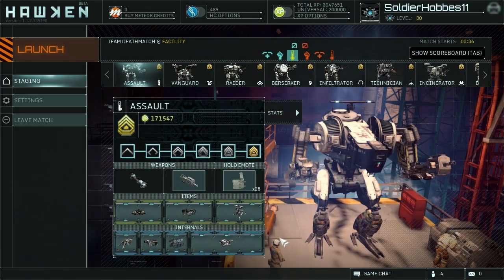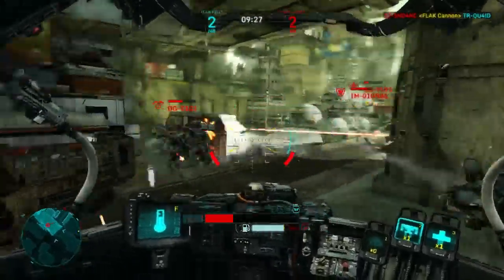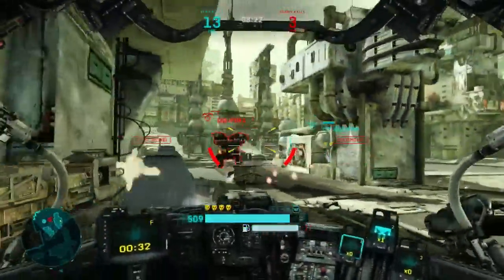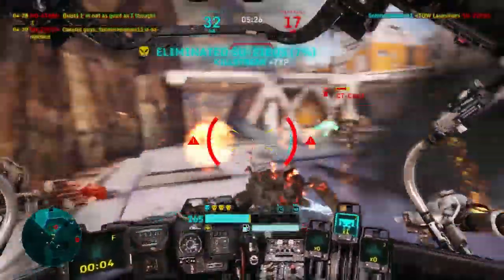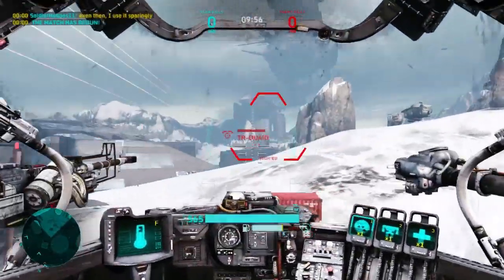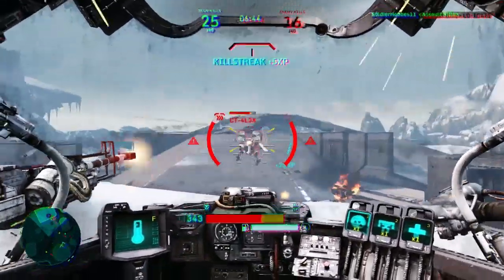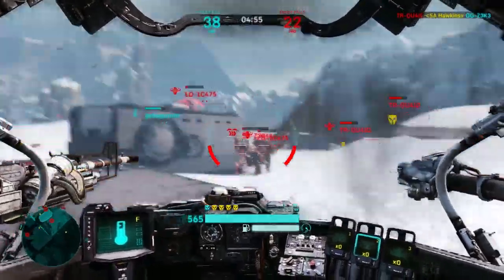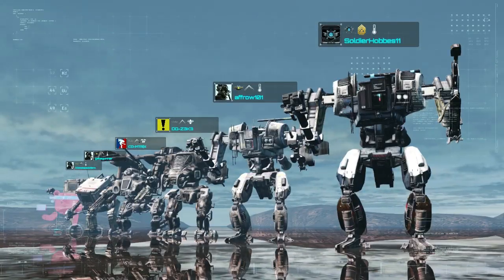(outdated) How To Hawken: The Assault Mech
PLEASE READ!

All the essential information you'll want to know about piloting the assault mech, with some personal tips from me! This simple, yet effective mech is a good choice for any situation and boasts few weaknesses! The weapons coolant ability the mech possesses gives it the potential to constantly shoot for twice as long as any other mech!

Also, remember that the assault and the CR-T are very similar, so this guide will also work for your CR-T mech as well. Enjoy!